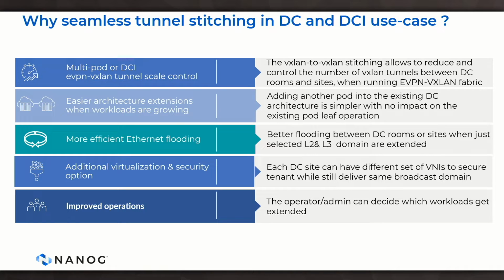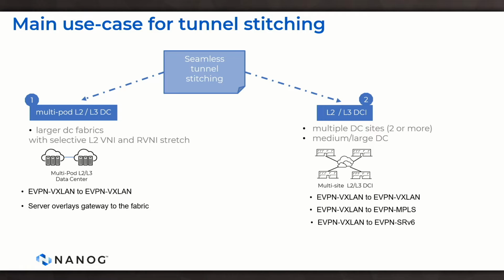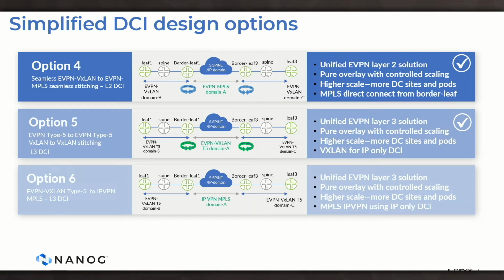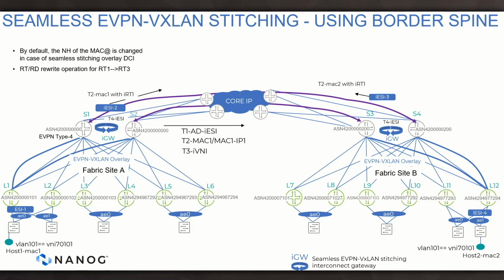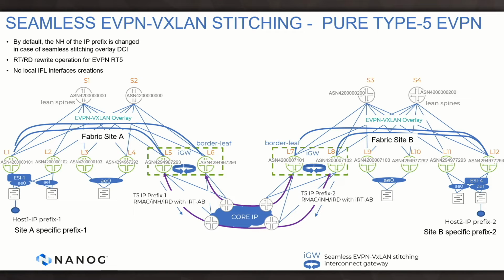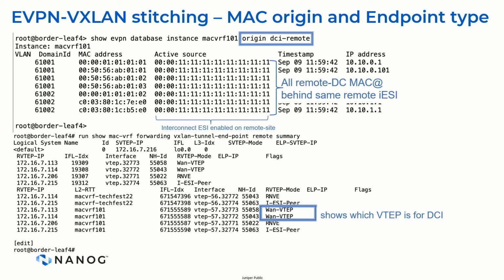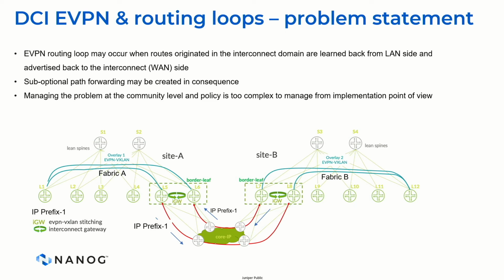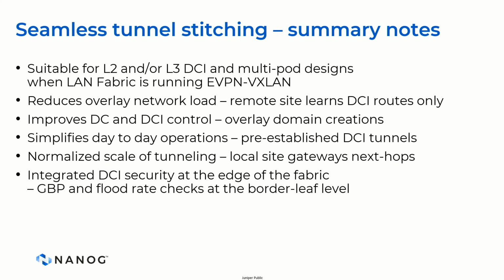Seamless Data Center Interconnect options using EVPN & various tunnel stitching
The data center interconnect became even more important for fast and secure data replication during the global pandemic era. With seamless DCI using various tunnel stitching options we can simplify and fully control where the data gets replicated between the data centers' geographically dispersed locations. The session will be focused on the rfc9014 interconnect design and implementation using the BGP EVPN control plane and various encapsulation stitching options.

Michal Styszynski: Michal is currently part of the Product Management team at Juniper Networks cloud-ready data center business unit. He joined Juniper Networks over 10 years ago and before his current PLM role, he had also worked in technical marketing and product consulting, focusing on data center and storage networking projects for major Telcos and large enterprises. Before Juniper, Michal worked also for about 10 years at Orange former France Telecom R&D.